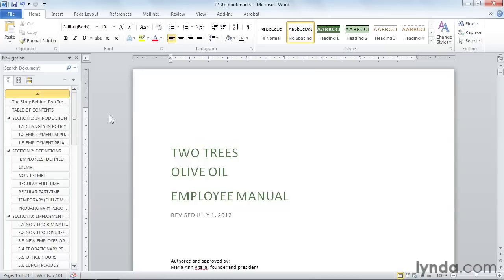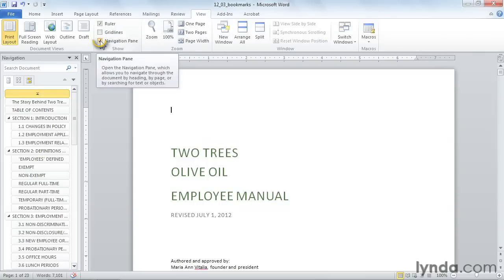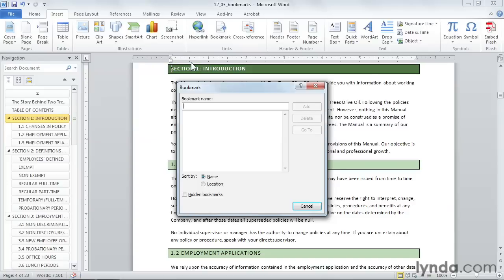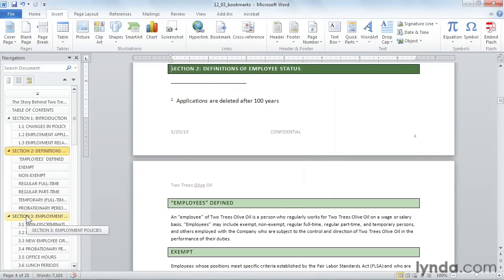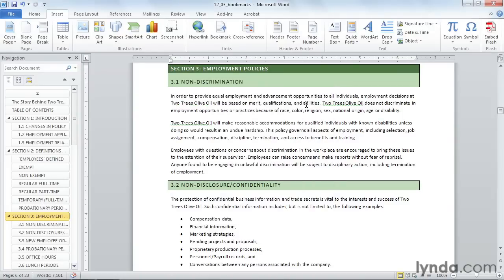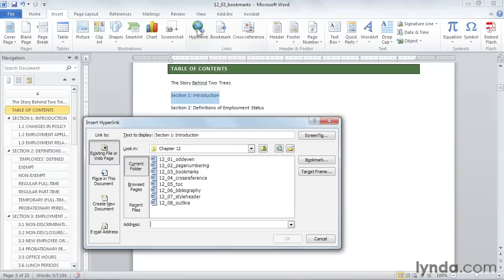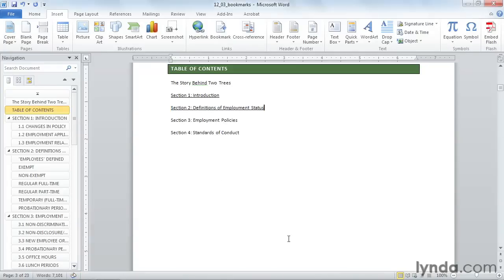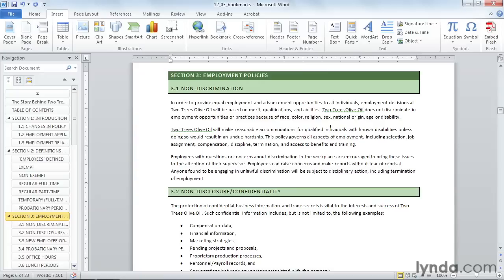Word Tutorial - Using the Bookmark feature